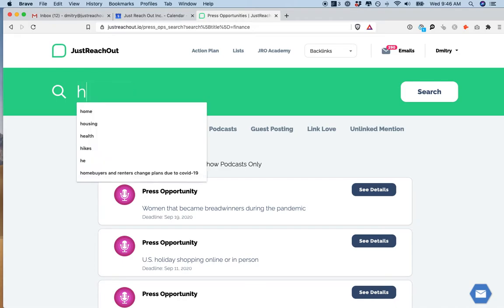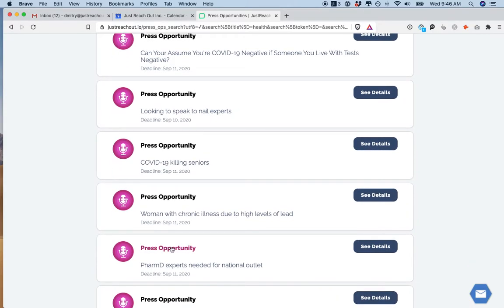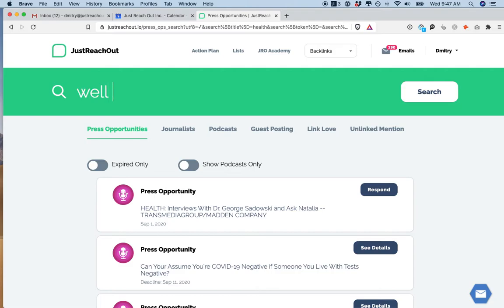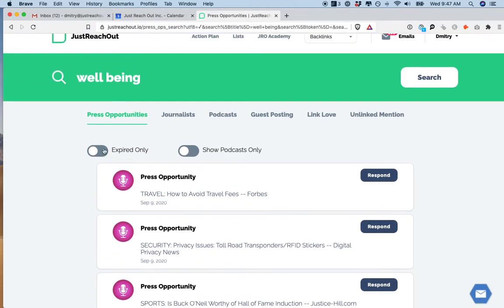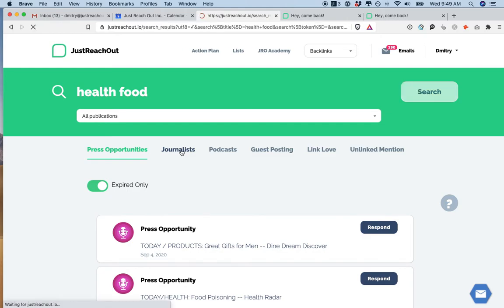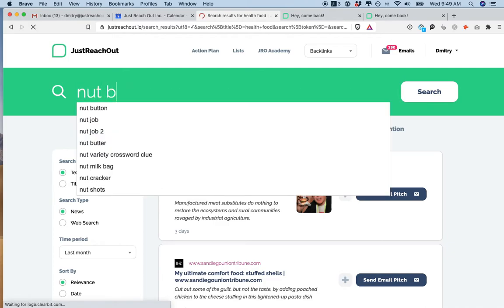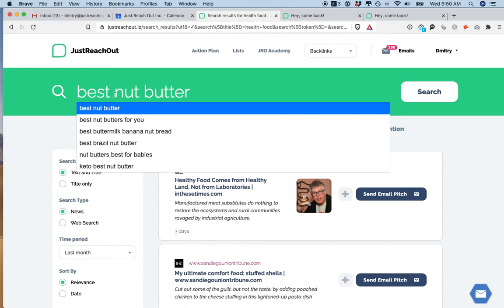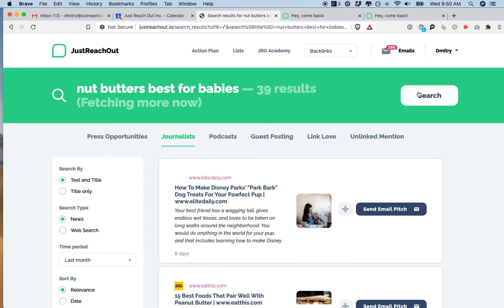How to pick keywords for your PR campaign - JustReachOut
In this video tutorial we talk about how to choose the best keywords for your PR outreach campaign.